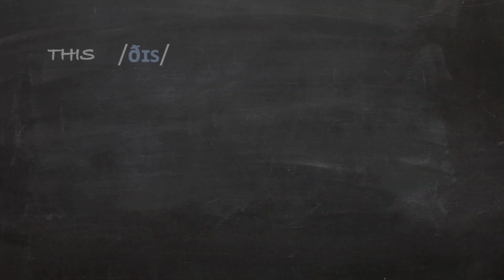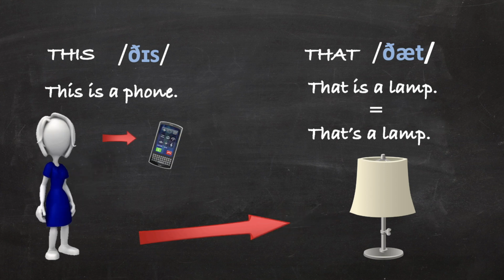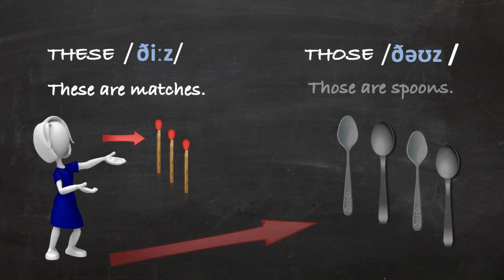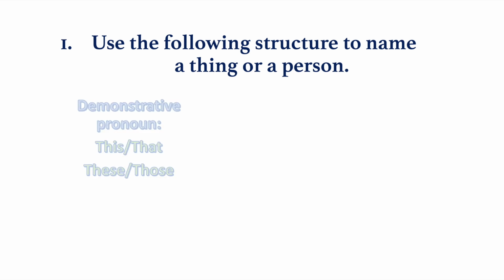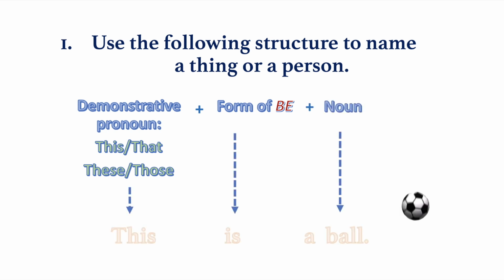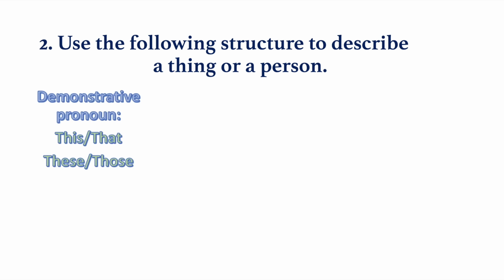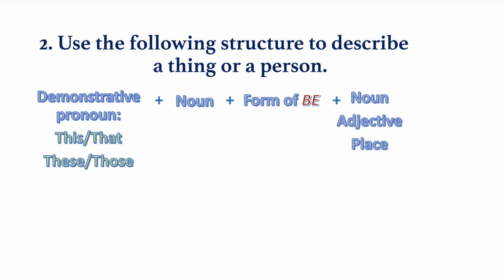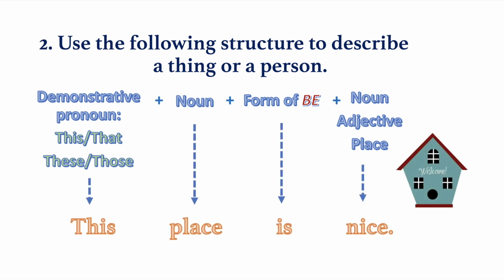English Grammar for Beginners ➡️Lesson 9. Demonstrative pronouns: this, that, these, those.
❗️In this video you learn about THIS, THAT, THESE, THOSE ❗️
❗️Practice pronunciation 🗣 and watch examples from movies 📽